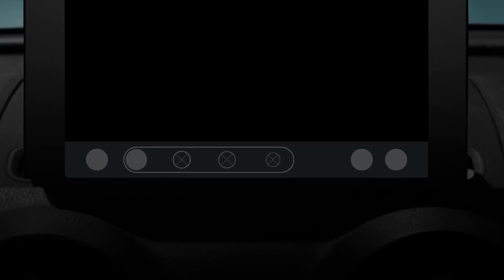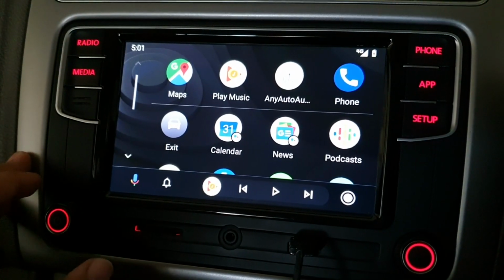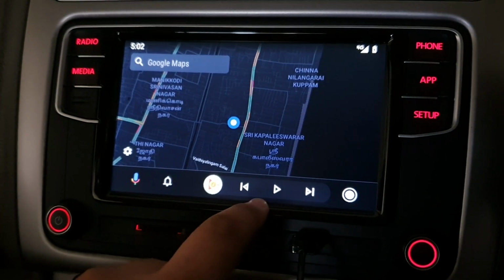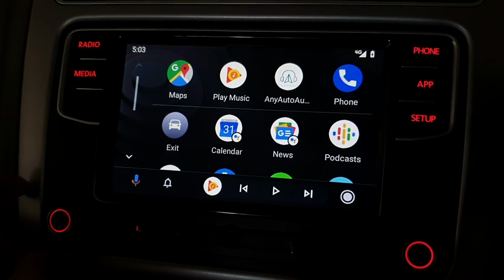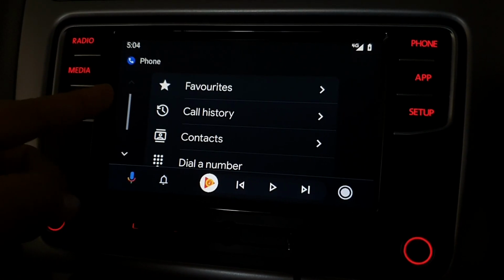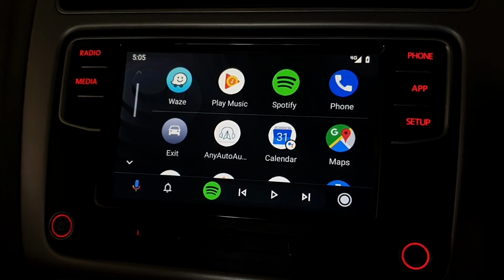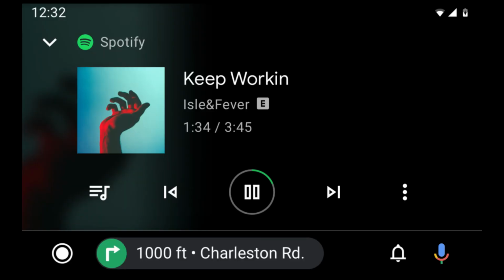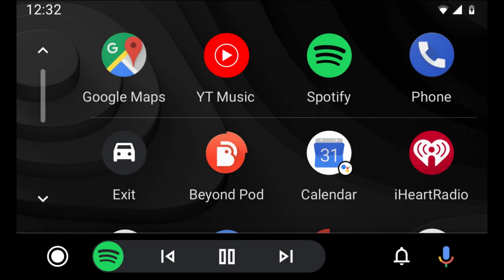Android Auto 2019 | The best update yet?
Android Auto is a mobile app developed by Google to mirror features from an Android device (e.g., smartphone) to a car's compatible in-dash information and entertainment head unit.
intro video and Android auto image source - Google

~Android Auto Voice Commands

-General commands
"Call mom."

"What's the weather like at [location]?"

"Do I need an umbrella today?"

"Turn off all the lights."

"Turn on the outdoor lights."

"Set the Living Room thermostat to 72 degrees."

"Did the Rangers win last night?"

"When's my next appointment?"

"Remind me to buy lottery tickets in the morning."

-In Google Maps

"Directions to the Magic Kingdom."

"What's my next turn?"

"Gas stations along my route."

"Share trip progress with Dad."

"Where's the nearest Target?"

"What time does Costco open?"

"Avoid tolls."

"How's traffic on the way home?"

"Are we there yet?"

-In music/podcast apps like YouTube Music

"Play Panic at the Disco."

"Fast forward 90 seconds."

"Shuffle."

"Next song."

"Pause."

"What song is this?"

"I don't like this song."

"Play some music." (launches Your Mixtape on YouTube Music